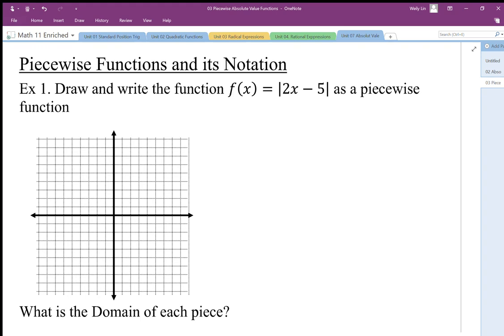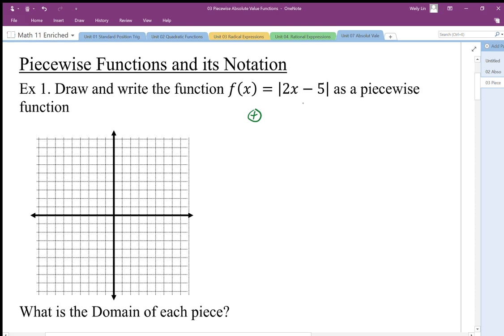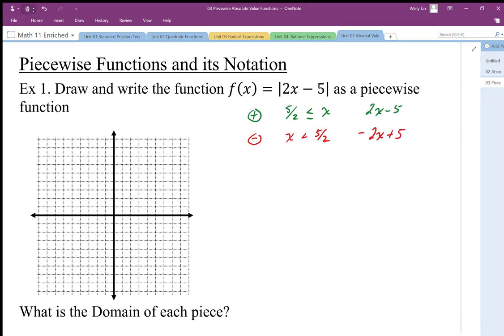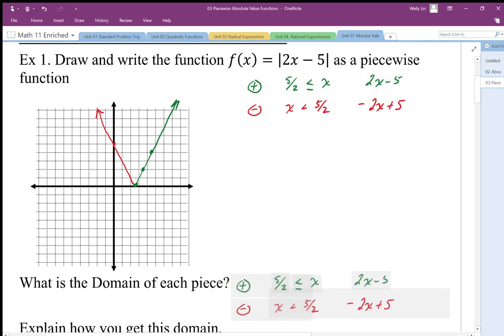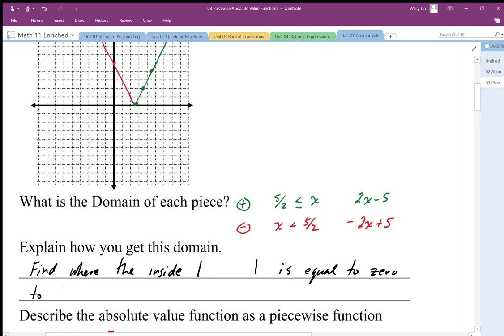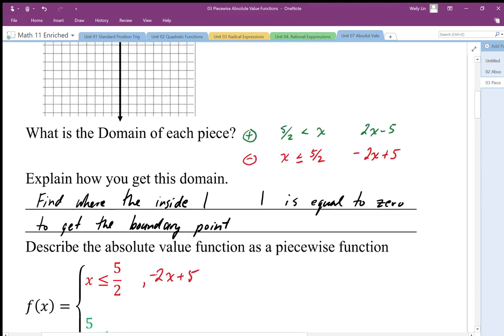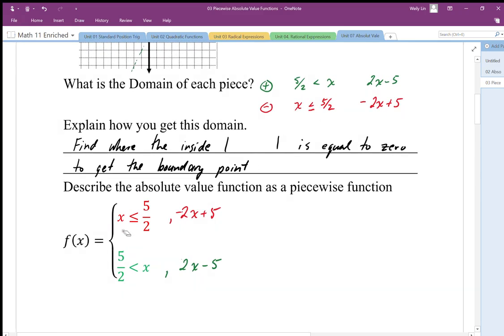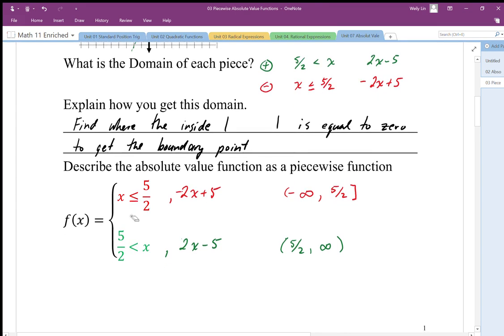03 Piecewise Absolute Value Functions Part1